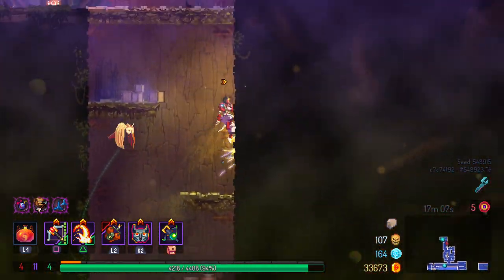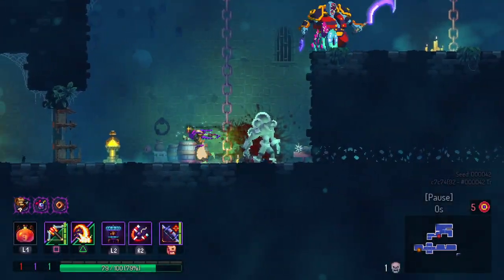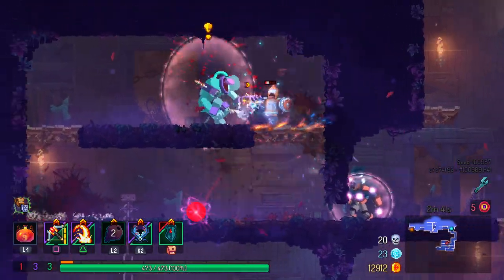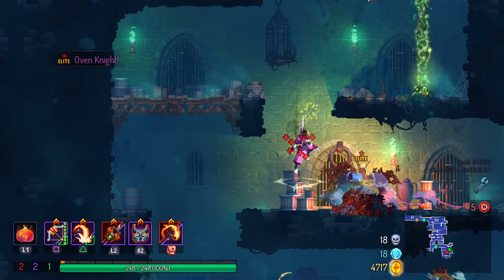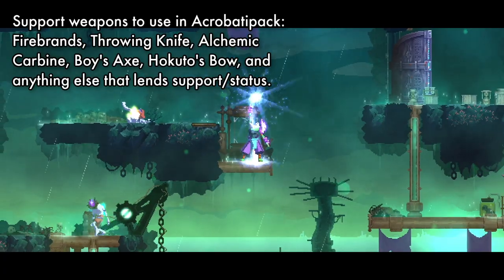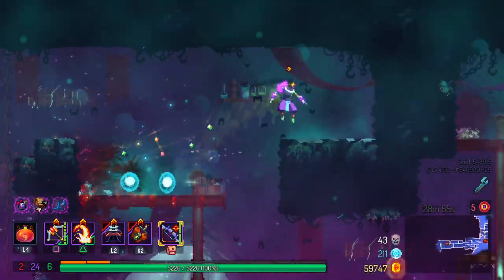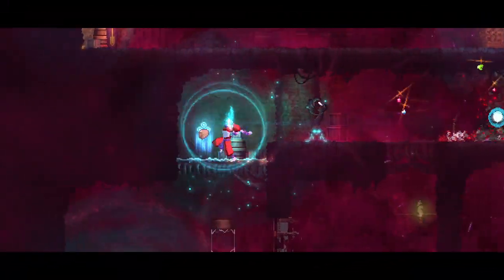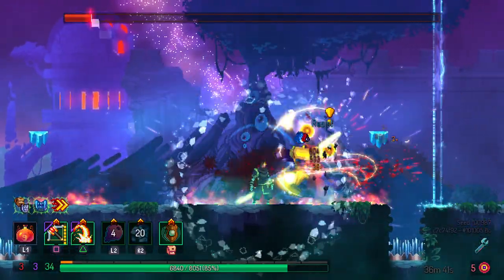Why I Think Explosive Crossbow is the BEST Dead Cells Weapon | Dead Cells Guide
Timestamps:

0:00 - Intro
1:37 - Strengths
5:09 - Tactics
6:54 - Survival
9:14 - Final Thoughts